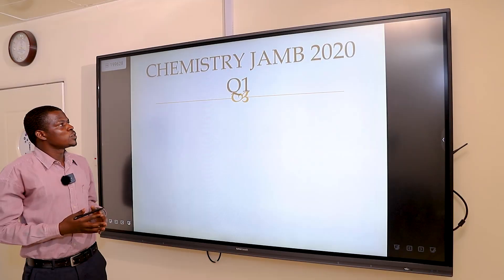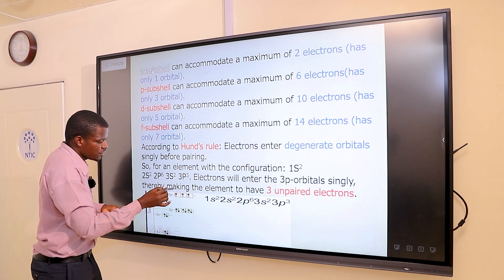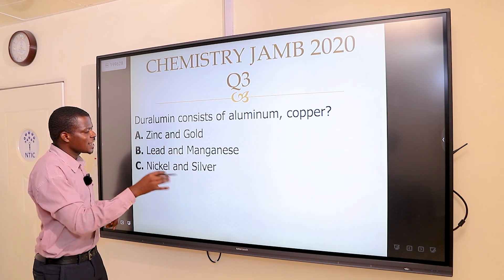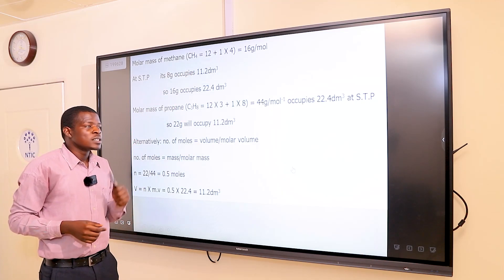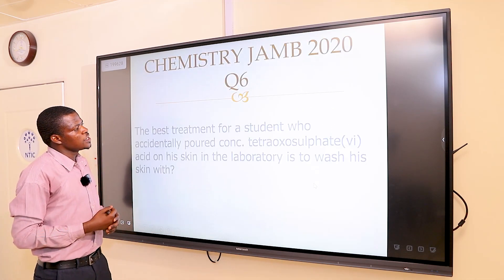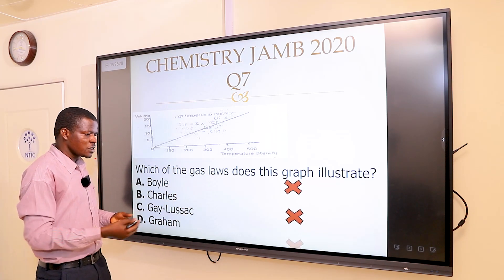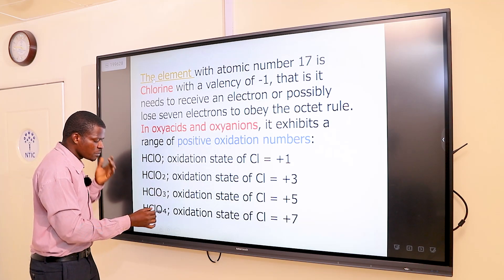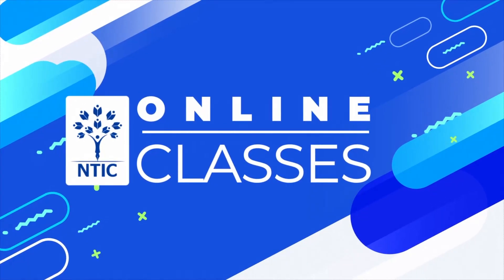2020 JAMB Chemistry Questions 1 to 10 - NTIC Online Class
WAEC and JAMB Past questions are now available at NTIC Youtube channel. Our professional teachers with years of experience will help you to solve all those questions. 🏆🏆

The lessons will be uploaded in stages.
Get your children fully engaged with top educational contents.
Get to our Youtube channel   @nticschool  or

NTIC, The right environment for learning